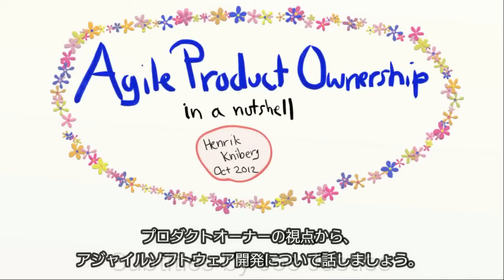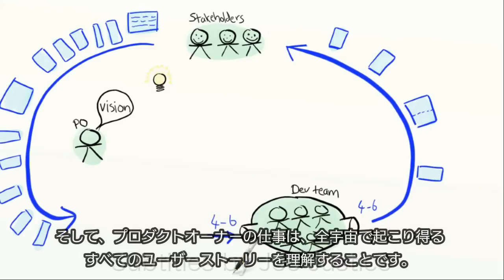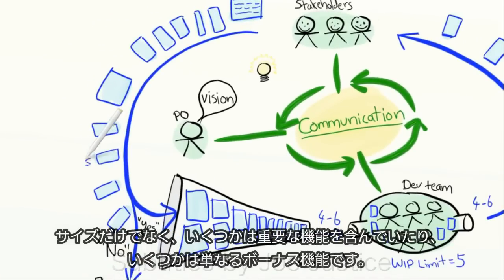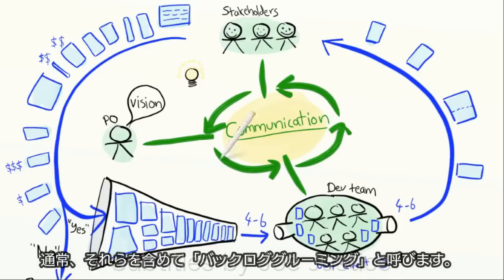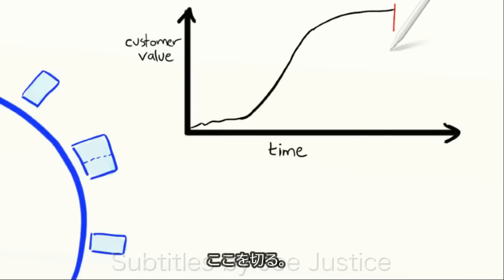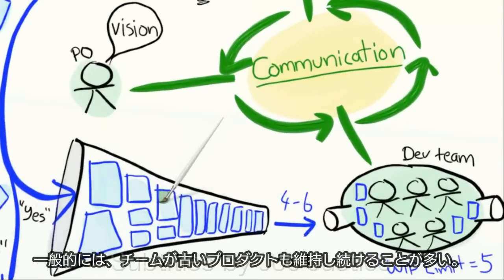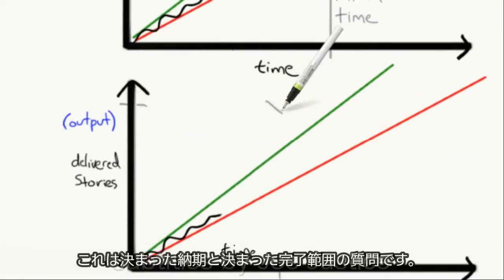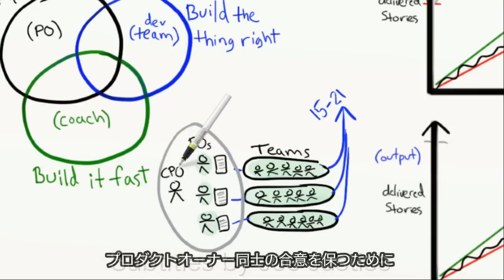【日本語字幕】Agile Product Ownership in a Nutsh…y Joe Justice Updated January 20 2021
アジャイルのエキスパートであるヘンリック クニバーグが、2日間の Certified Scrum Product Ownerクラス全体をわずか15分で要約します。 ヘンリックは、わかりやすく詳細に解説しています。

ジョー ジャスティスはスウェーデンのヘンリックのチームと協力し、AgileBusinessInstituteでこの有名なビデオに日本語の字幕を付けました。

Agile expert Henrik Kniberg summaries the entire 2 day Certified Product Owner class in just 15 minutes! Henrik is fast, detailed, deep, and a master.

Joe Justice worked with Henrik's team in Sweden, and collaborated with Miho Itakura to subtitle this famous video in Japanese.